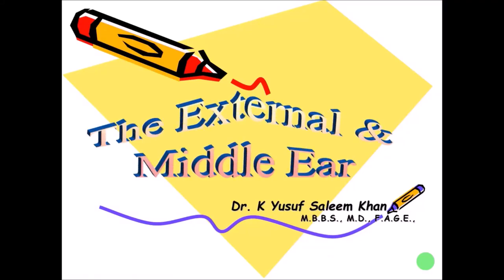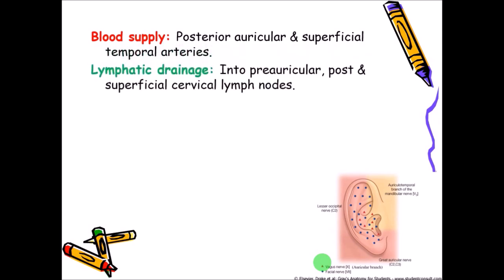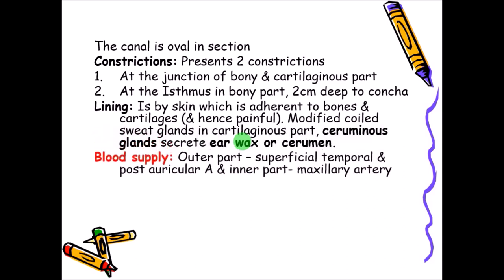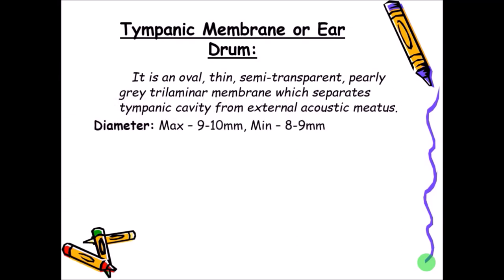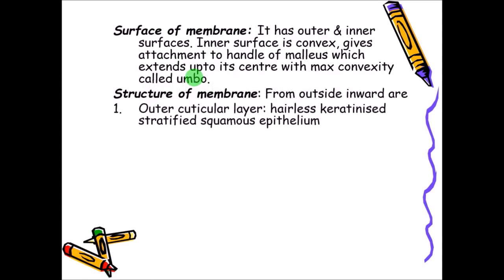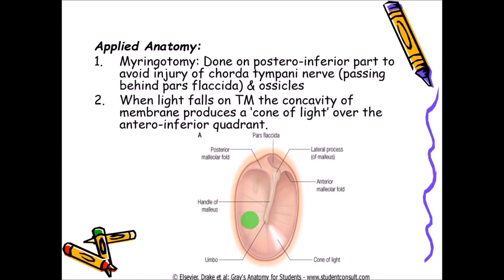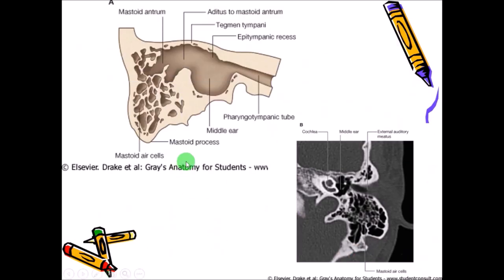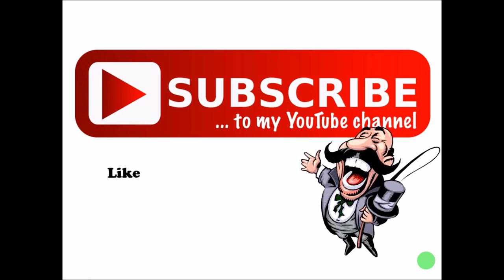Anatomy of the EAR || Dr. Yusuf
Here in this video, the Anatomy of the External and Middle Ear has been described in some details.

Below is the list of some of the other lecture videos which you can watch on this channel.

Embryology
1. Lecture on Development during the 3rd week after Gestation
2. Changes during the second week of development of the embryo
3.  Embryology - Fertilization & Implantation (Development during 1st week of embryo)
4. Development of Female Reproductive System
5. Embryology Lecture on The Placenta by Dr. Yusuf

6. Anatomy Lecture - Blood Vessels of the Thorax and Head & Neck
7. Anatomy Lecture on Brain Stem - 2 (Medulla Oblongata)
8. Anatomy Lecture on Brain Stem - 1 (Mid brain & Pons)
9. Anatomy lecture on Oral Cavity & Salivary glands (Complete) by Dr. Yusuf
10. Anatomy Lecture on Esophagus by Dr. Yusuf
11. Anatomy of Pharynx & Esophagus Complete
12. Anatomy of Pharynx
13. Anatomy Lecture on Salivary Glands (Parotid, Sub-Mandibular &Sub-Lingual) by Dr. Yusuf
14. Anatomy Lecture on Oral Cavity - lip & tongue by Dr. Yusuf
15. Anatomy of Spinal Cord by Dr Yusuf
16. Anatomy Of Larynx (Complete)
17. Anatomy of Neck (Complete)
18. Triangles of Neck - SIMPLIFIED
19. Supra & Infra-hyoid Muscles
20. Triangles of the Neck
21. Deep Fascia of the Neck
22. Anatomy Lecture of Larynx
23. Lecture on Anatomy of THYROID & PARA-THYROID GLANDS
24. Lecture on Anatomy of Face by Dr. Yusuf
25. Lecture on Anatomy of Scalp by Dr. Yusuf
26. Temporal, Infra-Temporal Fossa & Muscles of Mastication by Dr. Yusuf
27. Anatomy of External Ear
28. Anatomy of Middle Ear
29. Anatomy of Cerebellum
30. Anatomy of the Tympanic Membrane
31. Anatomy of the EAR (External & Middle)

Lab:
32. Spinal cord - Lab demo
33. Meninges & Dural Venous Sinus - Lab demo
34. Cerebellum - Lab Demo

Thorax
35. Surface marking of the Heart by DrYusuf
36. The External Features of the Heart (Anatomy Lecture) by Dr. Yusuf
37. Blood supply of the Heart (Anatomy Lecture) .
38. The Pericardium
39. The HEART - Anatomy Lecture on the Internal Structures &
40. Anatomy of Breast by DrYusuf
41. Anatomy of Lung & Pleura Part II
42. Anatomy Lecture of Lung, Pleura & Broncho-pulmonary segments (Part I)

Abdomen & Pelvis:
43. Anatomy Lecture on Large Intestine by Dr. Yusuf
44. Anatomy Lecture on Small Intestine by Dr. Yusuf
45. Anatomy of INGUINAL CANAL, INGUINAL HERNIAS & ANTERIOR ABDOMINAL WALL (Complete)
46. Anatomy Lecture on MALE EXTERNAL GENITAL SYSTEM (Penis & Scrotum)
47. Anatomy of ANTERIOR ABDOMINAL WALL (Part 1)
48. Anatomy of Anterior Abdominal Wall (Part 2) - INGUINAL CANAL & HERNIAS
49. Anatomy Lecture on ISCHIO RECTAL FOSSA. by Dr Yusuf
50. Anatomy Lecture of Supra Renal (Adrenal) gland
51. Anatomy Lecture of the TESTIS (Male Reproductive System)
52. Anatomy Lecture of the SPLEEN by Dr. Yusuf
53. Lecture on Anatomy of the VAGINA
54. Lecture on Anatomy of FALLOPIAN TUBES/UTERINE TUBES
55. Lecture on Anatomy of UTERUS & CERVIX
56. Lecture on Anatomy of OVARY & Female External Genitalia
57. Lecture on Anatomy of PERITONEUM. by Dr. Yusuf
58. Anatomy Lecture on URINARY BLADDER & Ductus/Vas Deferens
59. Anatomy Lecture on PANCREAS by Dr. Yusuf
60. Anatomy Lecture on KIDNEY. by Dr Yusuf
61. Anatomy of LIVER & Extra Hepatic Biliary Apparatus by Dr. Yusuf
62. Lecture on Anatomy of Stomach. by Dr. Yusuf
63. Anatomy of the Uro-genital region
64. Anatomy of the Diaphragm
65. Anatomy of the Posterior Abdominal Wall
66. Anatomy of the PORTAL VEIN & Porta-Caval Anastomosis
67. Anatomy of the CAECUM
68. Anatomy of the VERMIFORM APPENDIX
69. Anatomy of the ANAL CANAL

Lower Limb
70. Joints of Lower Limb (Complete)
71. Anatomy of Knee Joint
72. Anatomy of Hip Joint
73. Anatomy fo Ankle & Subtalar Joints
74. Anatomy of Foot (Complete)
75. Arches of the Foot
76. Anatomy of Foot
77. Anatomy of the Leg
78. Anatomy of Thigh (Complete)
79. Osteology of Hip Bone &Femur
80. Anatomy of Thigh - Hamstring compartment
81. Anatomy of Thigh - Adductor compartment & Obturator nerve
82. Femoral triangle & Femoral sheath
83. Femoral nerve
84. Anatomy of Thigh - Anterior compartment
85. The Popliteal fossa (for MSK Block)
86. Anatomy of Gluteal Region (Musculoskeletal System)

Upper Limb
87. Anatomy Lecture on AXILLA & BRACHIAL PLEXUS by Dr Yusuf
88. Anatomy Lecture on Forearm (Part-1) (Flexor compartment)
89. Anatomy Lecture on FOREARM (Part 2) (Extensor Compartment)
90. Lecture on Anatomy of Hand by Dr. Yusuf